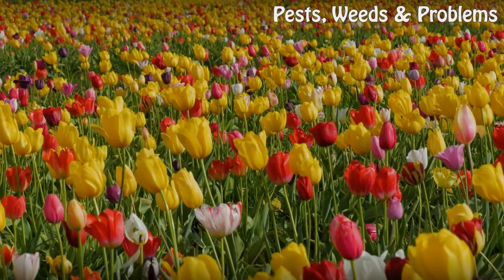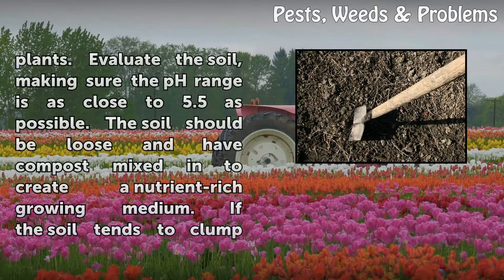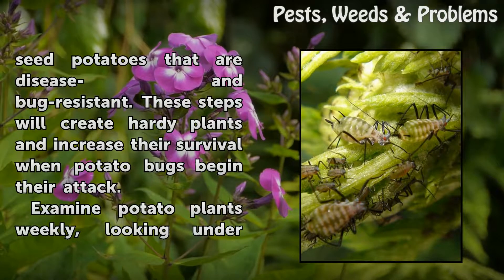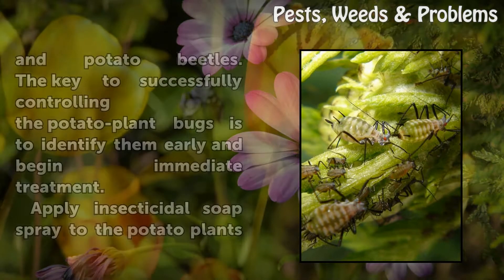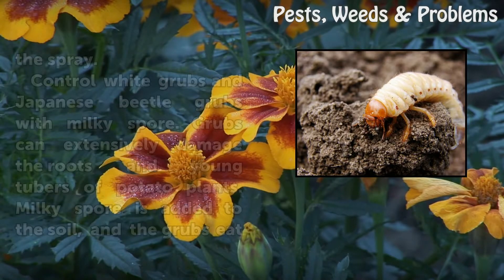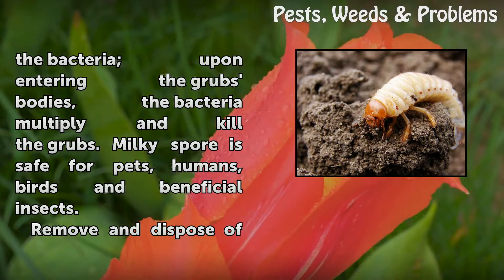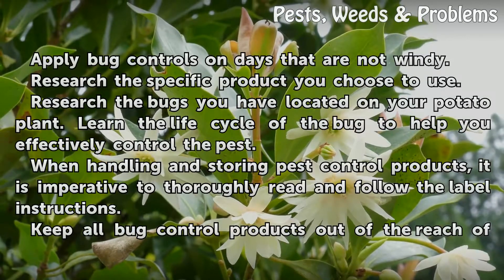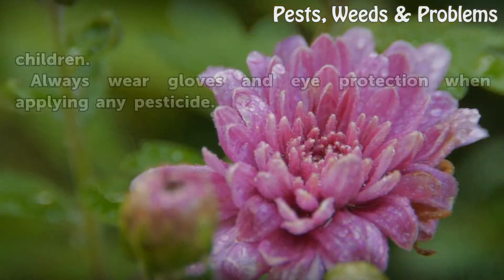How to Kill Bugs on Potato Plants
How to Kill Bugs on Potato Plants. Potatoes are popular vegetables to grow in the home garden. Some cultivate gardens as a hobby, while others use them for sources of fresh vegetables.  It doesn't matter whether you're an experienced gardener or a novice; at some point, you will have to deal with bugs in your garden. Check your garden weekly for...

Table of contents How to Kill Bugs on Potato Plants
Things You'll Need 00:43
Tips & Warnings 02:57